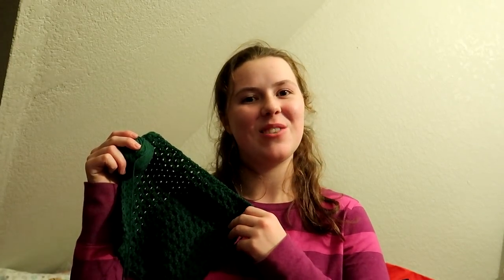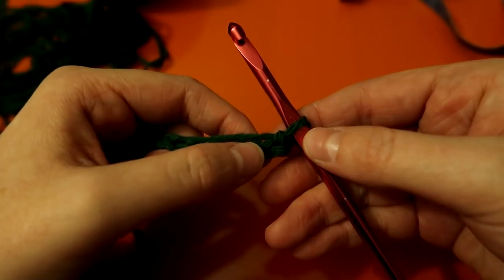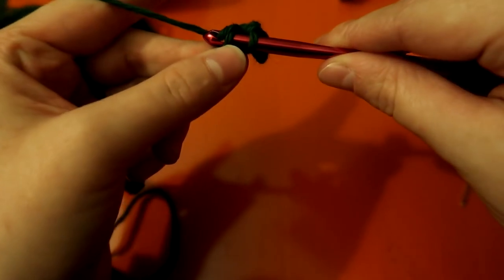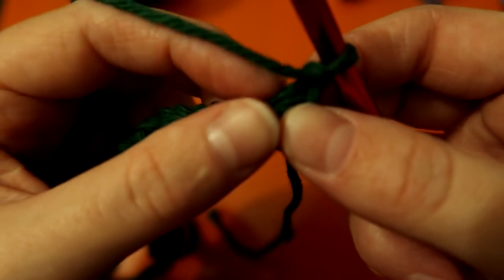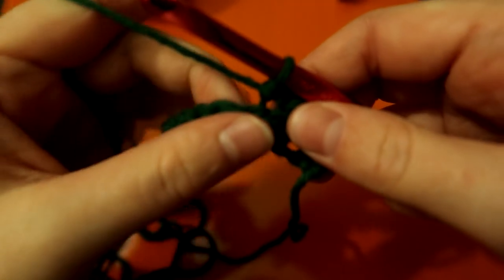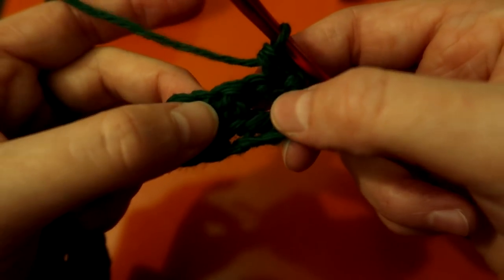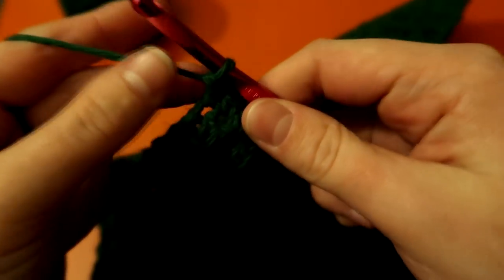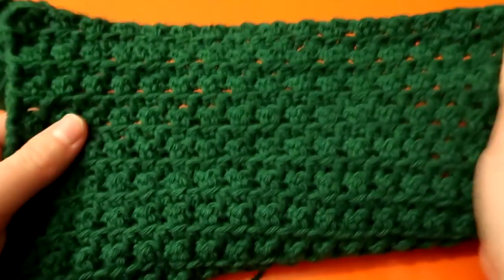Crocheting a Dishcloth with the Seed Stitch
Hannah goes through step-by-step on how to Seed Stitch!

We are Amazon Affiliates, which means if you follow the following links to purchase any of these items, we will get a portion of the sale, and we GREATLY appreciate that.  Thank you!

To send mail to Hannah:
Hannah Wormsley

Introduction Music:
Thanks Artegon for such an amazing musical piece!